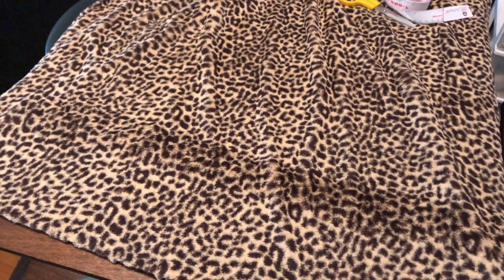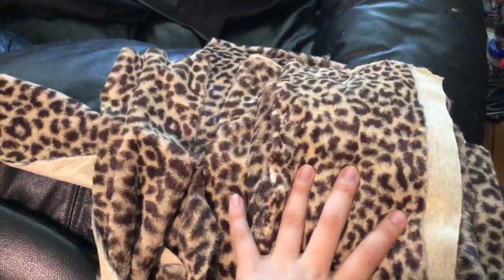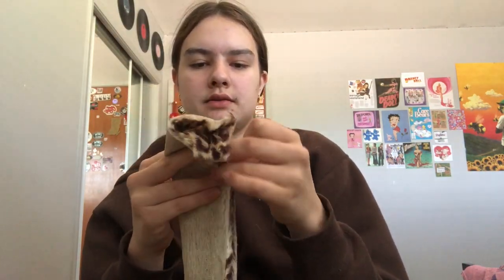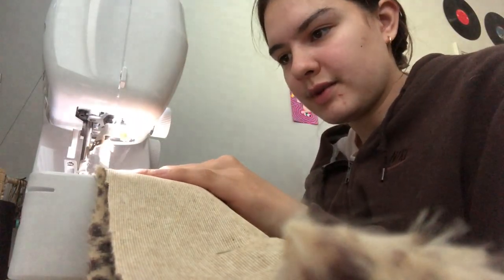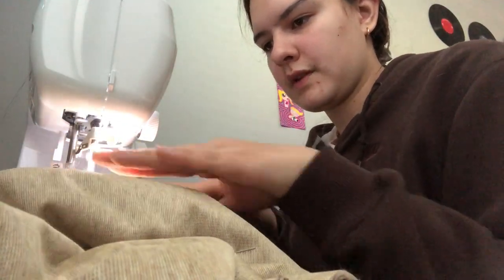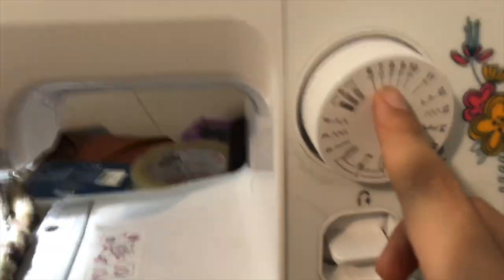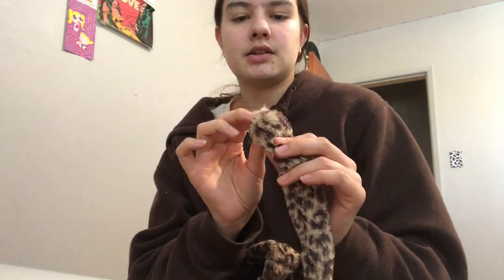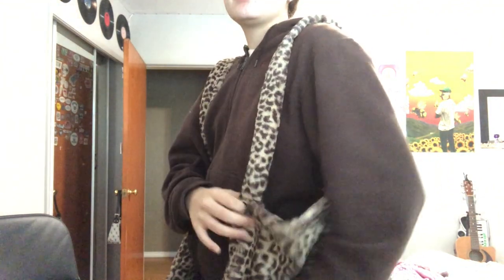HOW TO MAKE A TOTE BAG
In this video I give a tutorial on how to make a trendy cheetah tote bag 💜

Shop my bags @juliasophiaco on Instagram or depop @ailluj